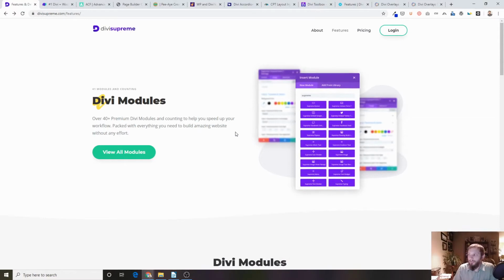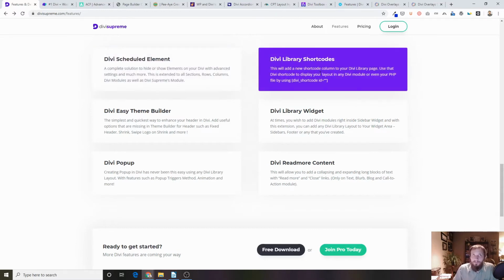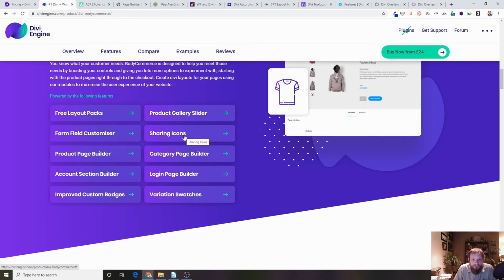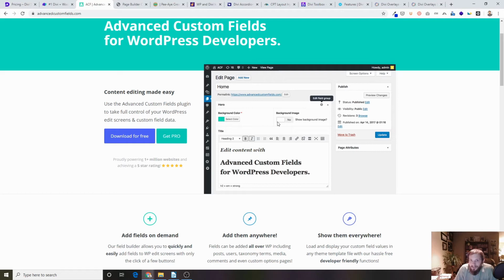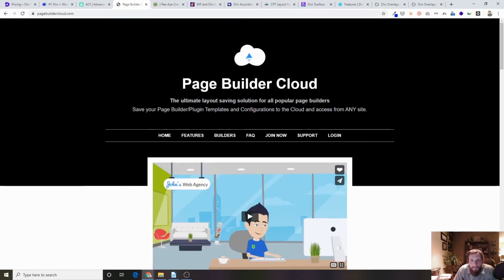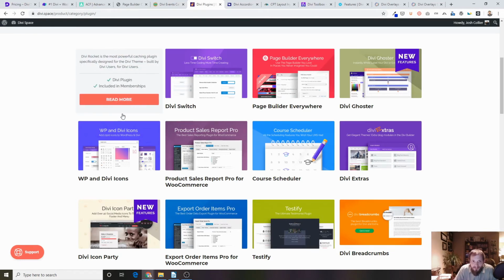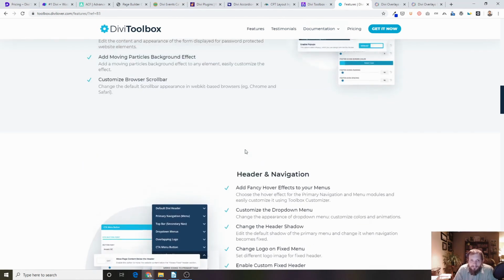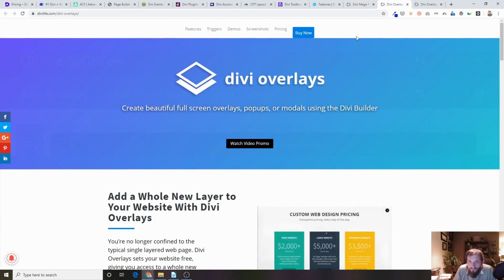10 Best Plugins for Divi!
Today I go over the 10 best Plugins I have found for Divi.  These are all plugins from high quality companies that have great customer service and update their plugins quite often.

1. Divi Supreme
2.  Divi Engine: Divi Body Commerce
3. Advanced Custom Fields
4. Page Builder Cloud
5. Divi Events Calendar
6. Divi Space: WP and Divi Icons
7. Divicious: Divi Accordions Plus
8. Elegant Marketplace CPT Layout Injector
9. Divi Toolbox
10. Divi Life: Divi Overlays